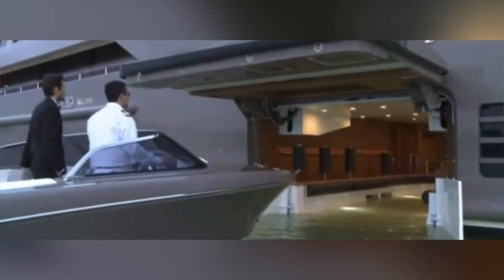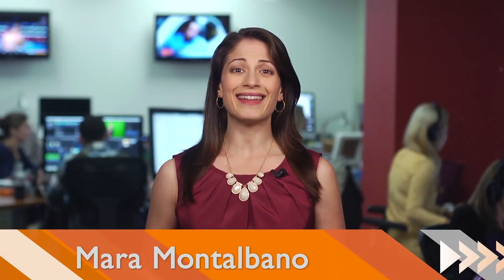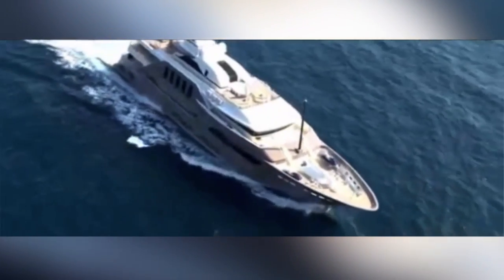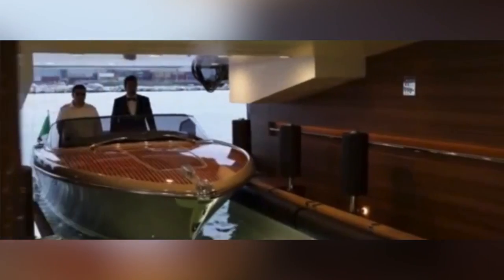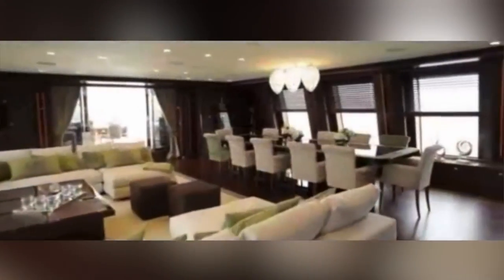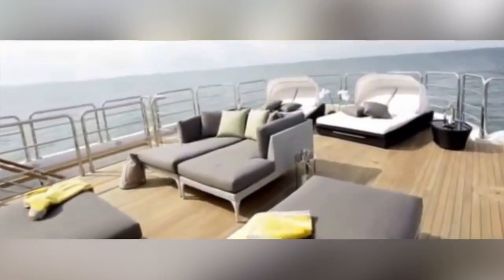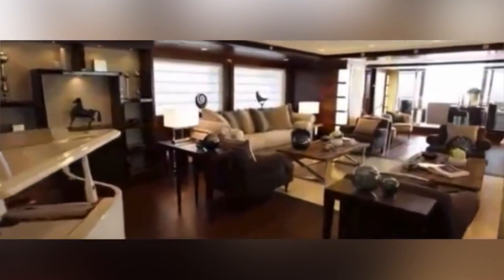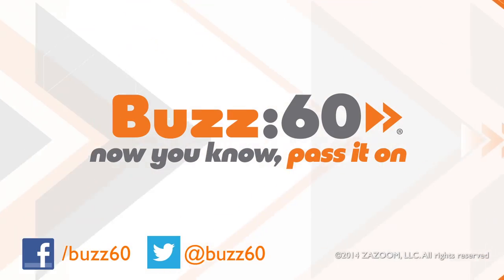Mega Yacht Has a 'Garage' for Speedboats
J'ade is a 200-foot long mega yacht that has a place for its super-rich owner to dock a speedboat among other extravagant features. Mara Montalbano (@maramontalbano) shows us.